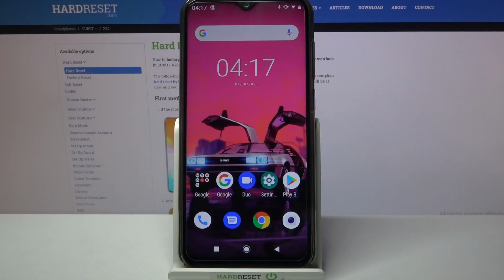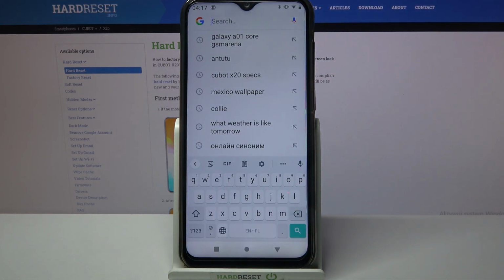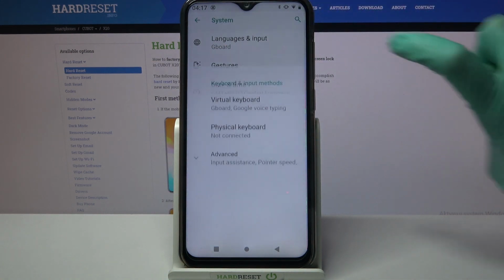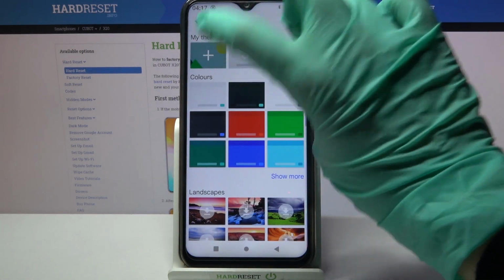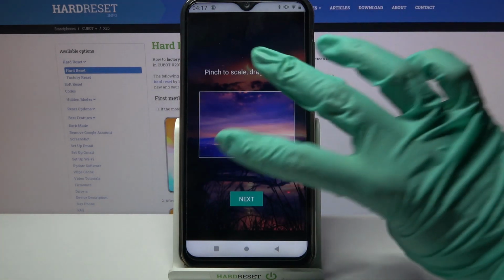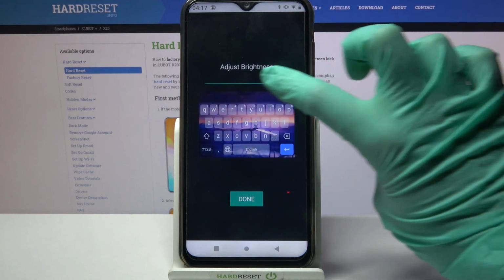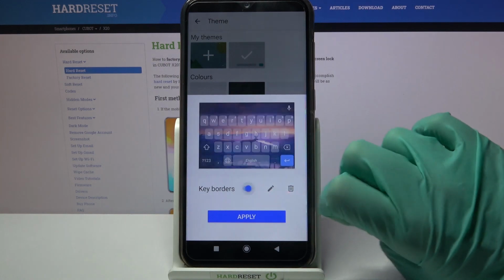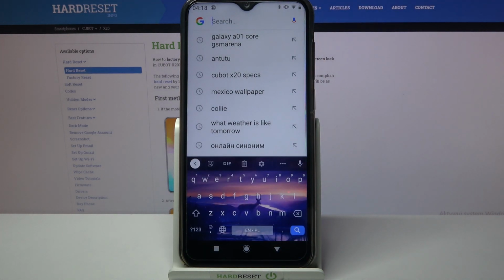CUBOT X20 – Keyboard Theme Personalization & Keyboard Photo-Background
Have you ever wanted to set your own photo as a keyboard theme on your CUBOT? If you thought about this - we will offer you our video above, in which we will demonstrate to you in detail and show how to personalize the background of your keyboard successfully. We wish you a good time watching our tutorial!

How to Customize Keyboard in CUBOT X20? How to Change Keyboard Theme using Photo in CUBOT X20? How to Set Up Photo from Gallery as a Keyboard Theme on CUBOT X20? How to Use my Photo as a Keyboard Theme on CUBOT X20? How to Change Keyboard Theme in CUBOT X20? How to refresh Keyboard Theme CUBOT X20? How to personalize Keyboard Theme in CUBOT X20? How to change the Theme on CUBOT X20? How to customize Keyboard in CUBOT X20?